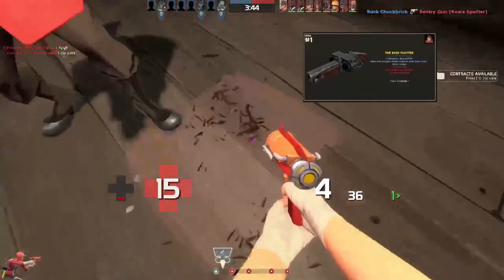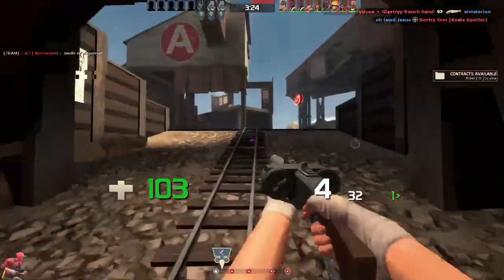Is The Back Scatter Usable (TF2)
So in this weeks video, I'll be talking about the backscatter and whether I think it's a viable choice for casual players to use.

Caliber out.